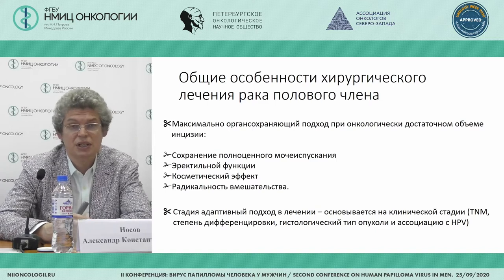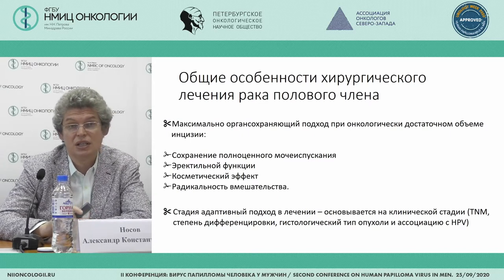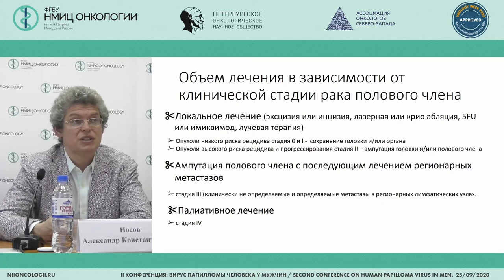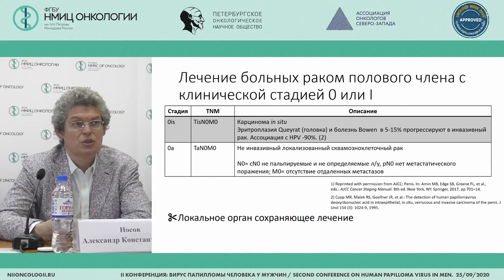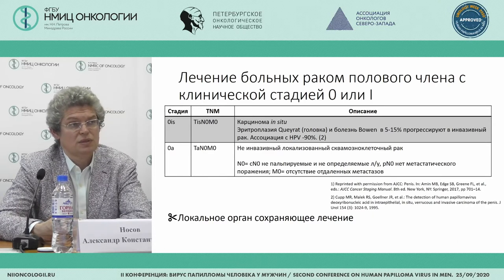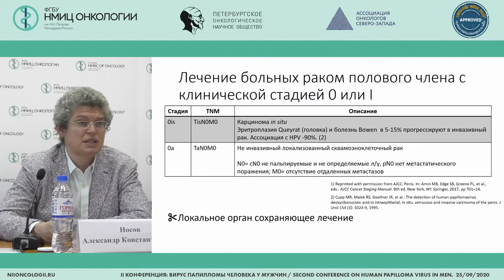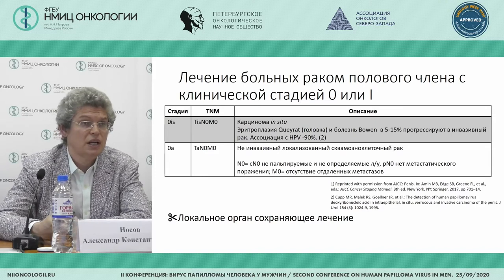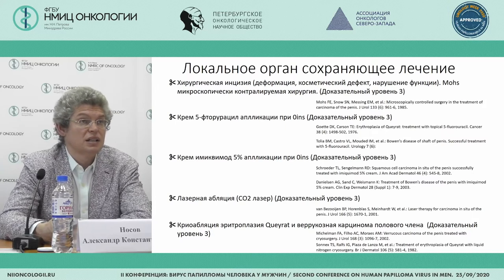Surgical treatment of the penis squamous cell carcinoma (Alexander Nosov)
Alexander Nosov, Head of the Surgical Department of Oncourology
N.N. Petrov National Medical Research Center of oncology of the Ministry of Health of Russia, St. Petersburg